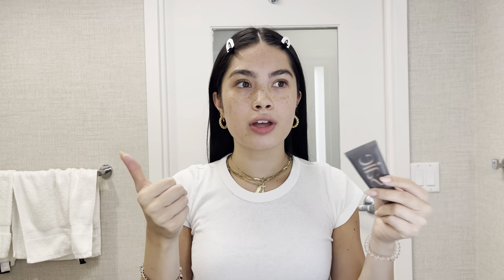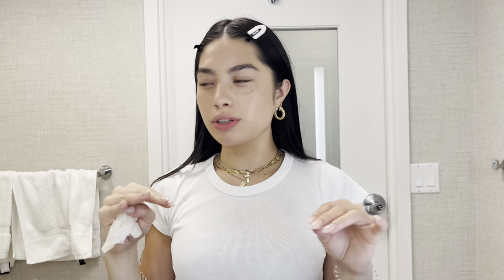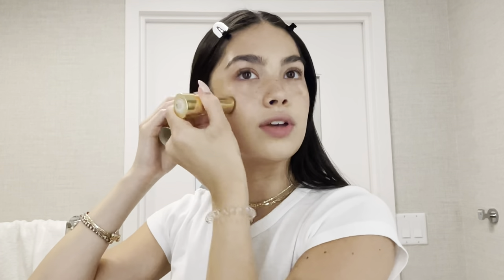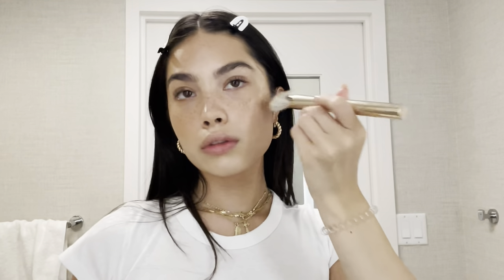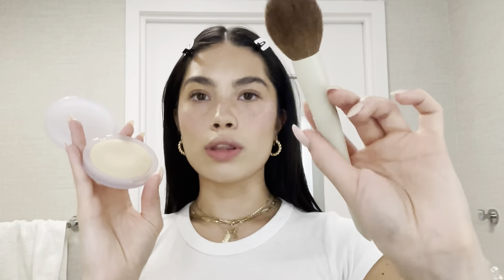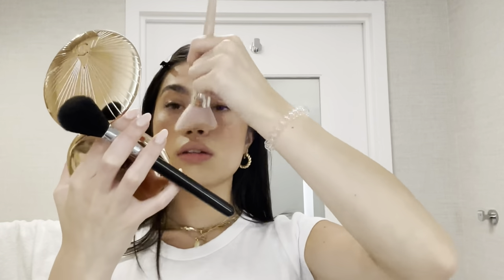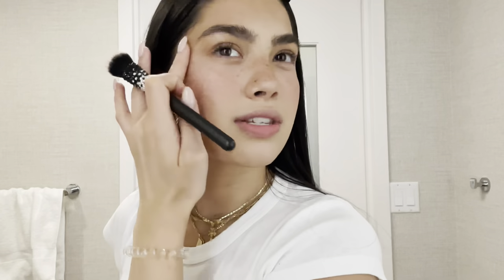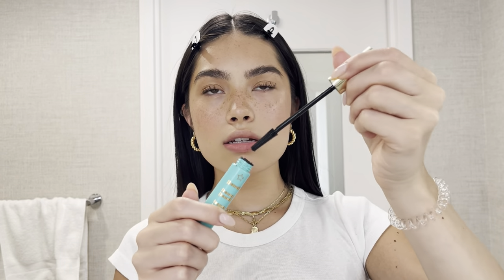10-step "no makeup" makeup for sensitive skin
My ultimate everyday "no makeup" makeup routine! Let me know what other videos you guys would like to see..I hope you enjoy I love youuu thank you so much for your patience and support!!!